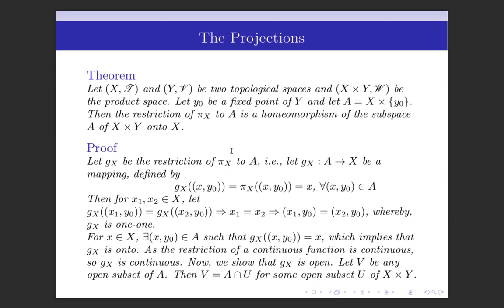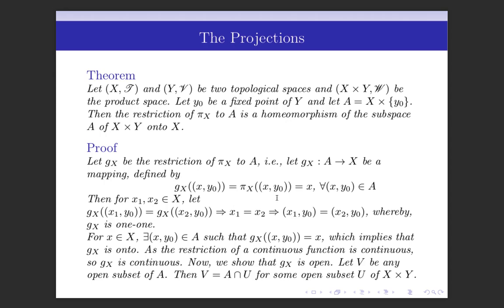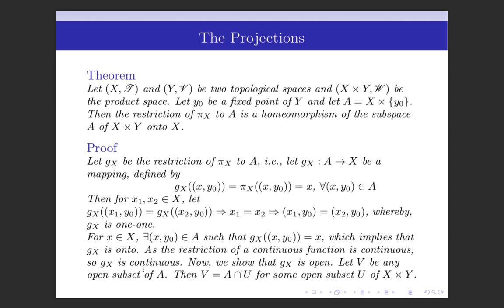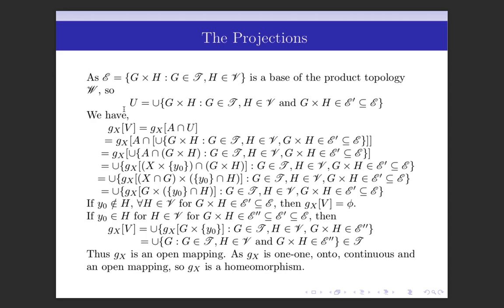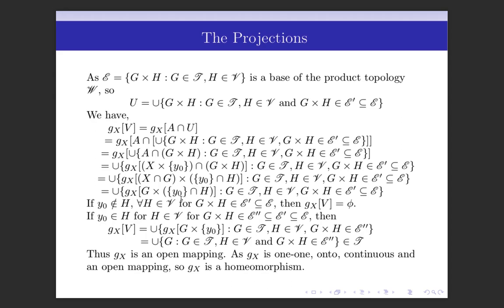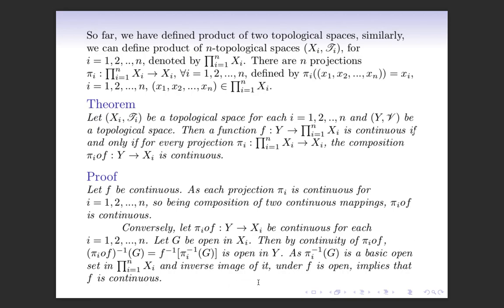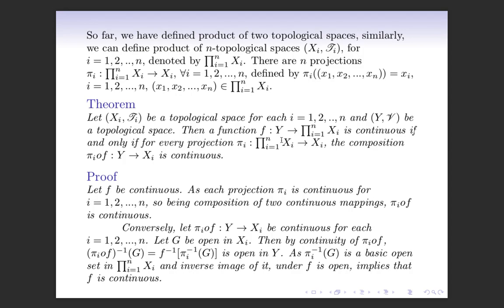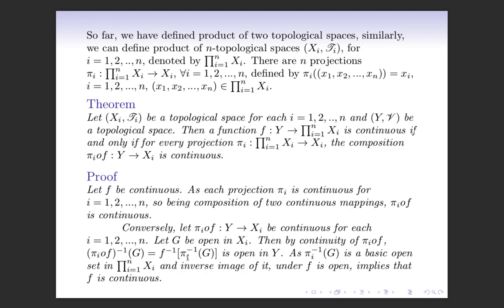The Projections of Product spaces2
Theorems on restriction of projection and product of n-topological spaces.